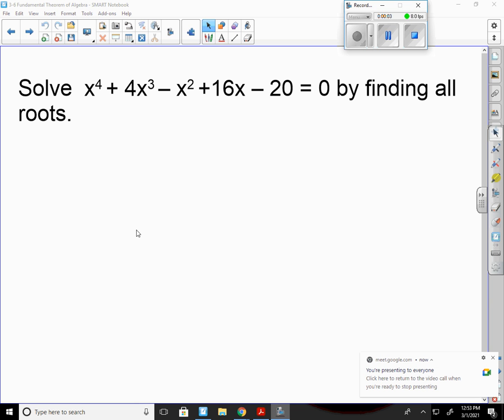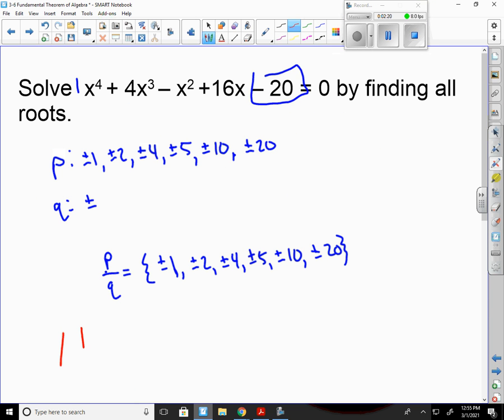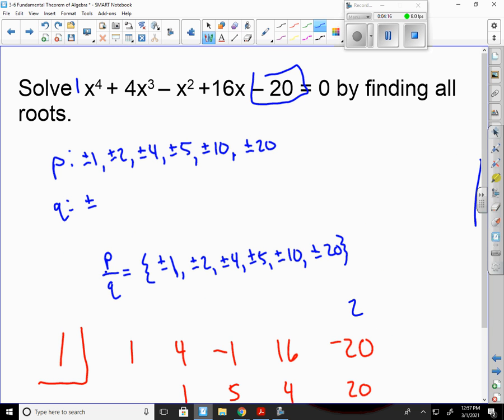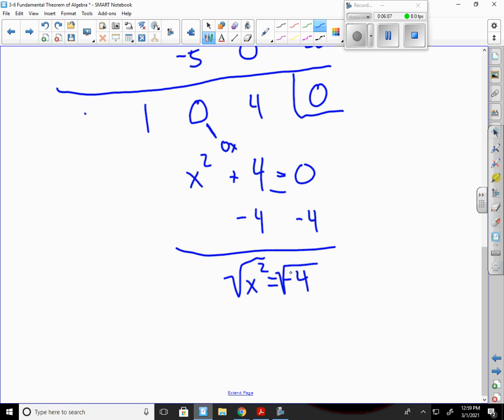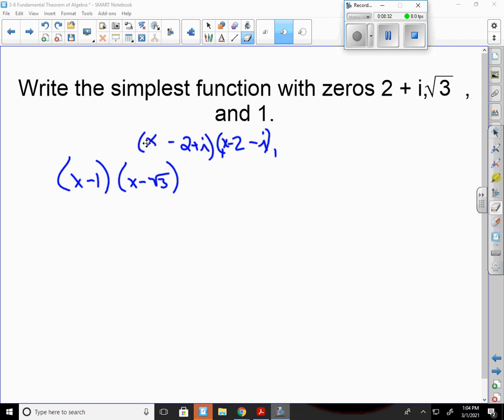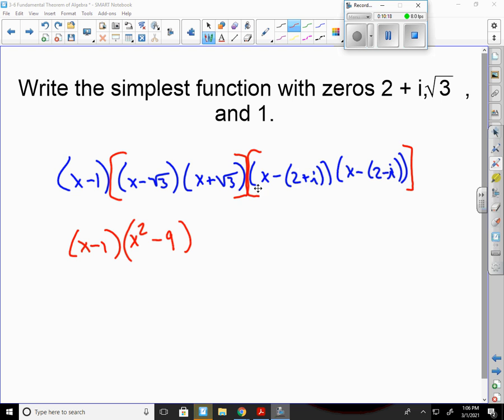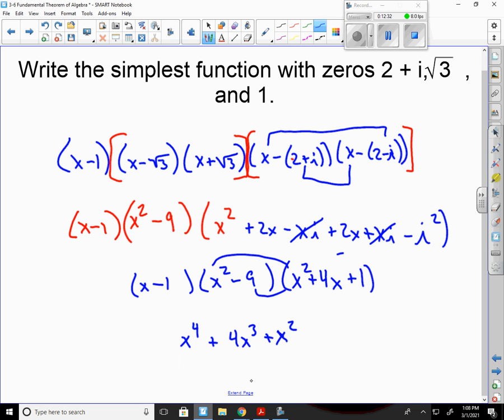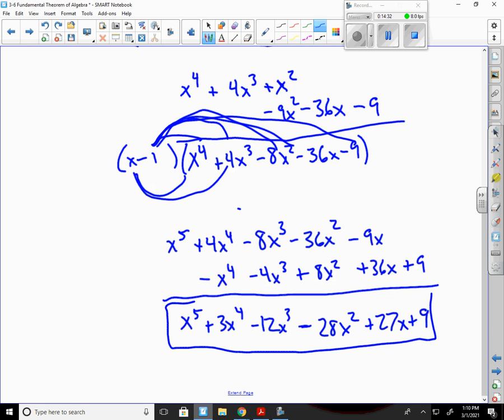3 6 Fundamental Theorem of Algebra Day 2